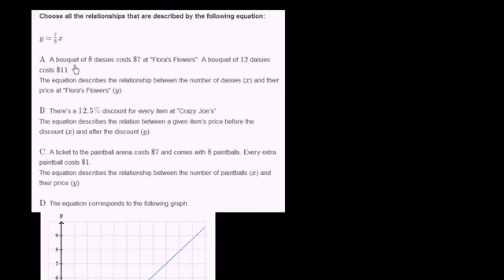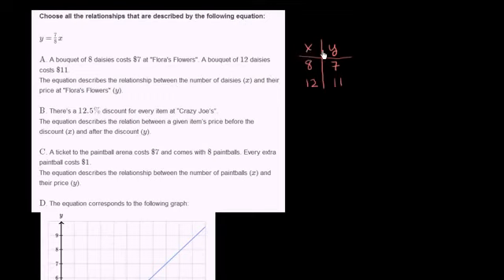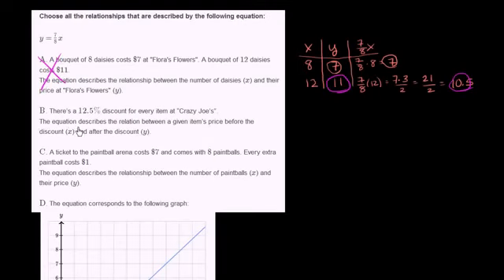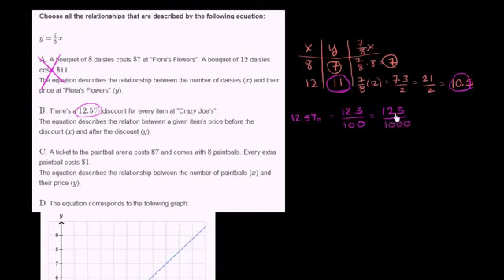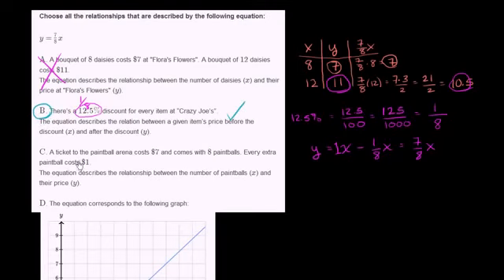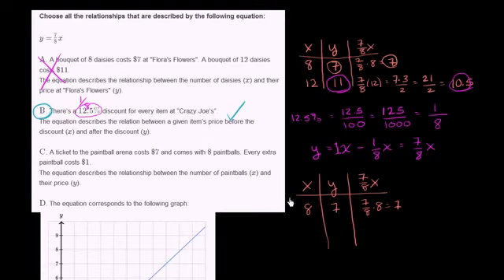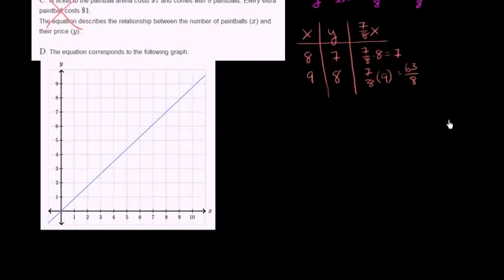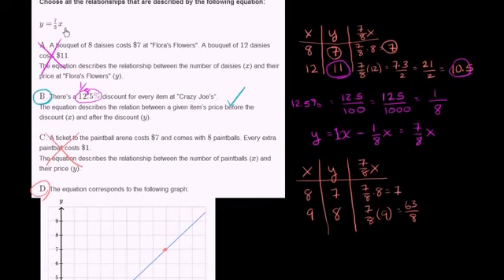Comparing proportional relationships